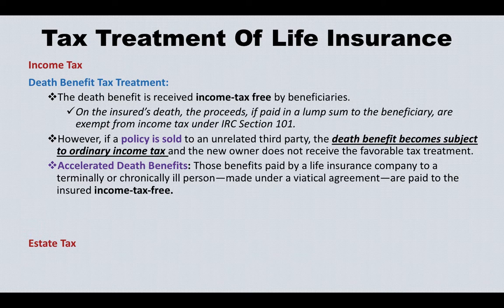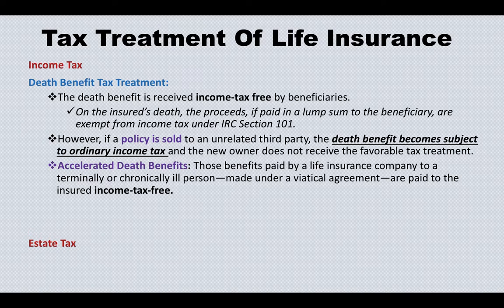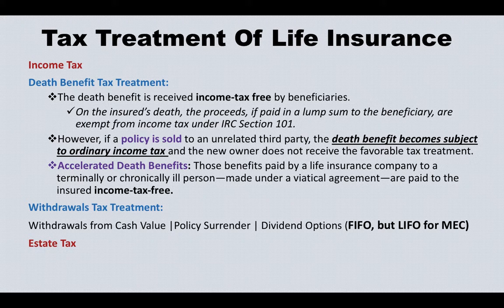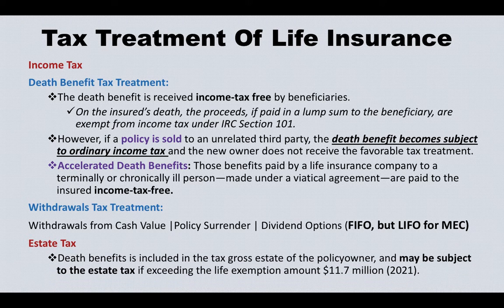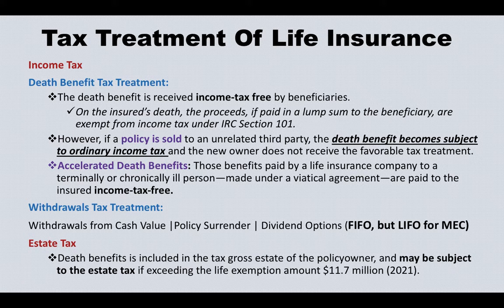Life Insurance Tax Treatment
Income Tax
Death Benefit Tax Treatment:
The death benefit is received income-tax free by beneficiaries.
On the insured’s death, the proceeds, if paid in a lump sum to the beneficiary, are exempt from income tax under IRC Section 101.
However, if a policy is sold to an unrelated third party, the death benefit becomes subject to ordinary income tax and the new owner does not receive the favorable tax treatment.
Accelerated Death Benefits: Those benefits paid by a life insurance company to a terminally or chronically ill person—made under a viatical agreement—are paid to the insured income-tax-free.
Withdrawals Tax Treatment:
Withdrawals from Cash Value |Policy Surrender | Dividend Options (FIFO, but LIFO for MEC)
Estate Tax
Death benefits is included in the tax gross estate of the policyowner, and may be subject to the estate tax if exceeding the life exemption amount $11.7 million (2021).